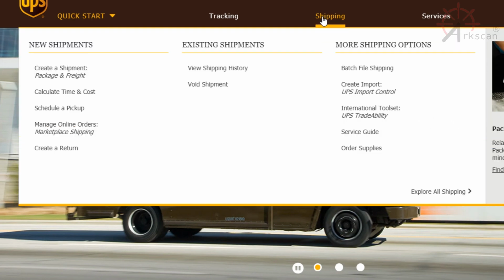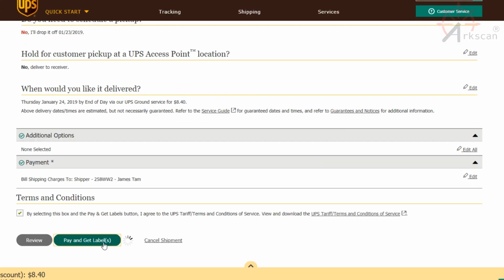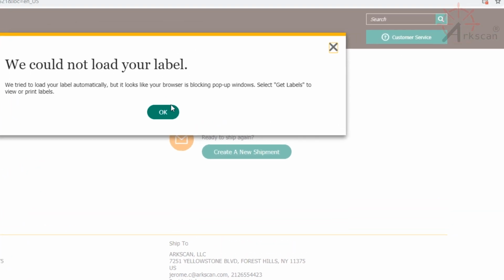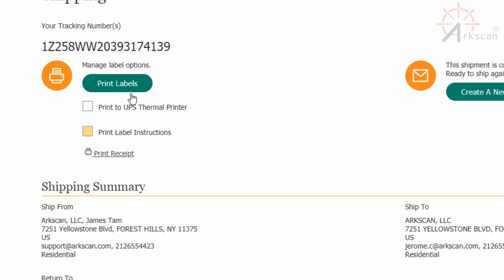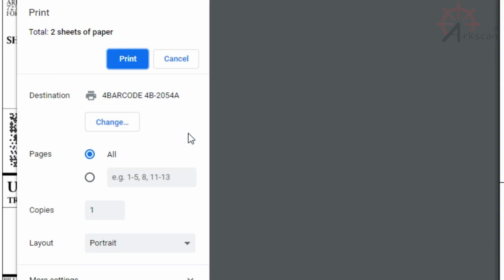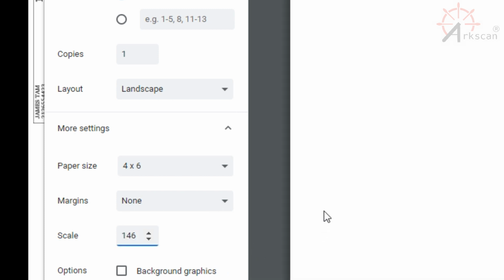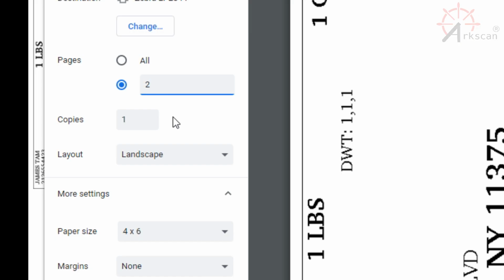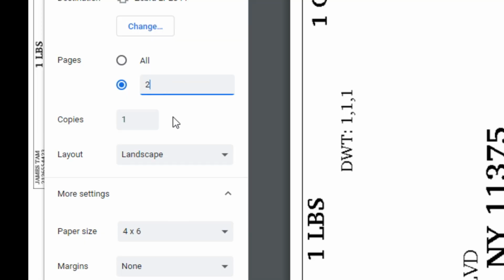How to print UPS Shipping Label (4x6" Self Adhesive) from UPS.com Website via Browser on Windows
This is a guide on how to print shipping labels from UPS.com on Windows. In this video, we are using the Arkscan 2054A, but you can use this tutorial for other printers such as dymo labelwriter 450, dymo label printer, dymo 4xl, zebra zp450, dymo printer, dymo labelwriter 4xl, barcode printer, rollos printer, zebra lp2844, zebra gk420d, brother, and much more!

Thermal label printers are a must-have printers for ecommerce sellers. They are utilized to print product labels, shipping labels, FBA labels, barcode labels, and any self-adhesive labels; using thermal label paper. The standard shipping label size is 4x6.

The demo printer (Arkscan 2054A) is compatible with both Windows and Mac as well as, supports platforms, marketplaces, and software such as Adobe Reader, Amazon, Amazon FBA, Amazon Vendor Direct, BarTender UltraLite (software that comes with the printer to print out product labels), EasyPost, EasyShip, Ebay, Endicia Dazzle, Etsy, Fedex Shipmanager Desktop Software Application, Fedex.com, Paypal, Poshmark, Shipping Easy, Shippo, ShipStation, Shipwire, ShipWorks, ShopGator, Shopify, Stamps.com Desktop Software, Stamps.com from web Browser, StockX, UPS Worldship, UPS.com, USPS.com, MS Word, XPSship, and many more!

Need help printing out shipping labels on other platforms? Here are some of our other video tutorials:

[--= How To Print Shipping Labels From: =--]

VIDEO ID: UPBW205412
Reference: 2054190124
UPS 4x6 Labels